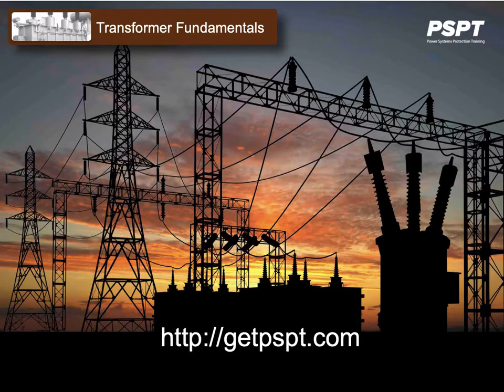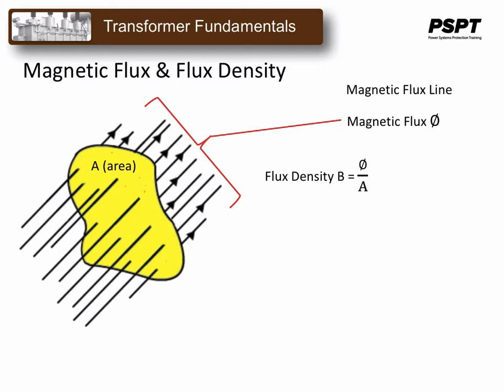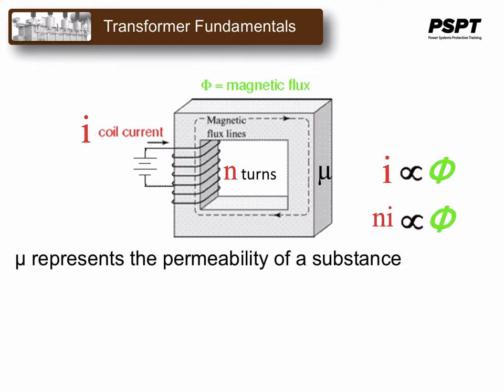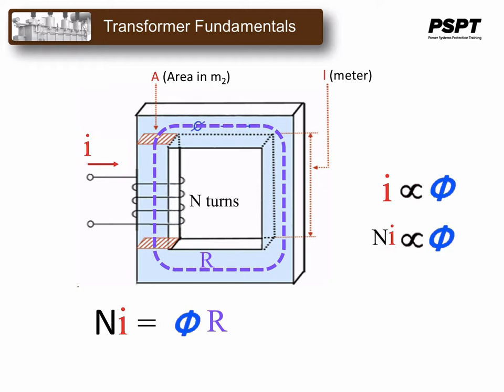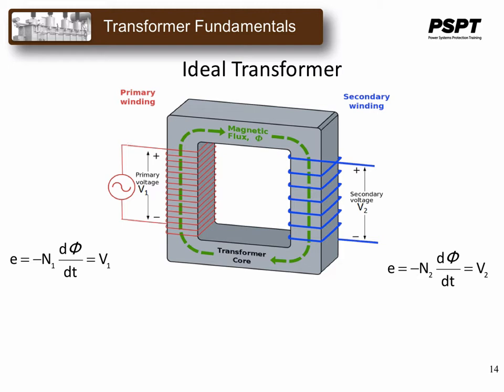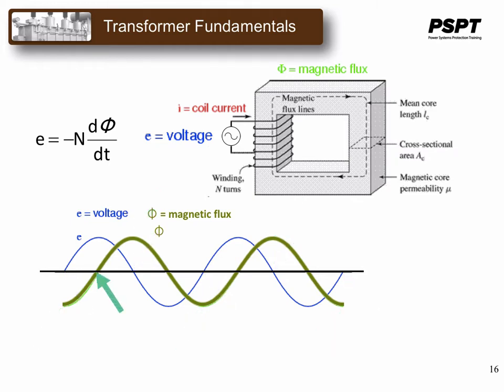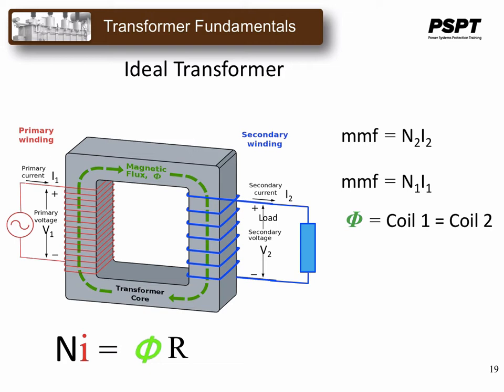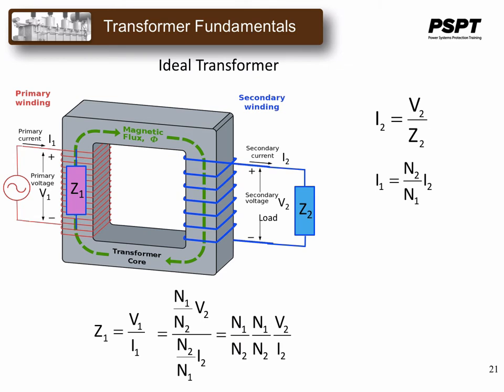Transformer Fundamentals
This video will look at electromagnetic forces and fields and how they lead to voltage & current transformation. In the way of a thank you, for your interest, I’m making available:

These crib sheets are extremely valuable while viewing the course (see the link below), as well as a recall of the pertinent formulas and information after the fact. The contained information is also useful during any technical career as a quick reference from time to time. Simply click on the link below to be taken to: